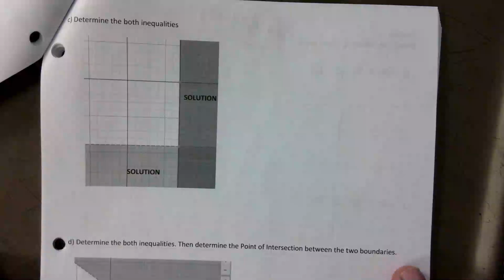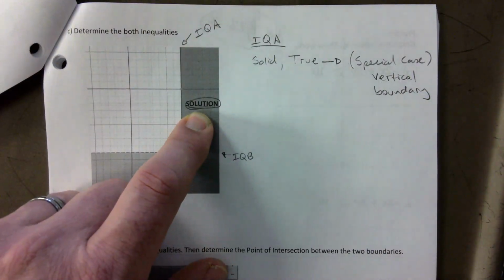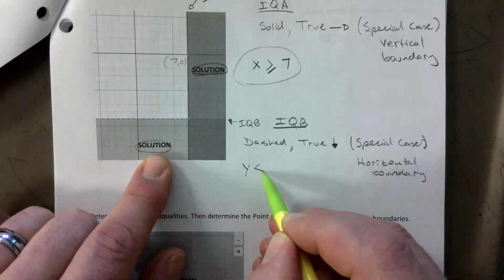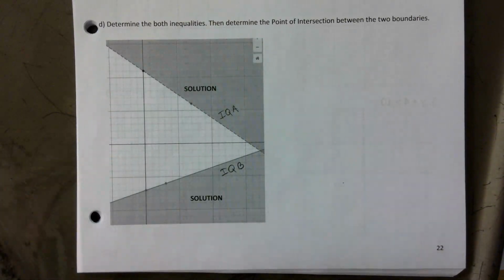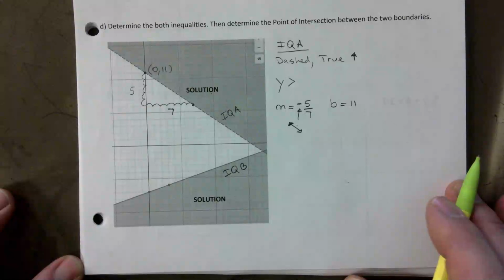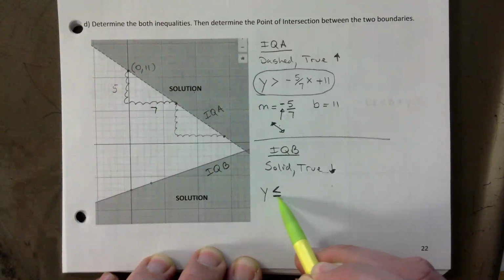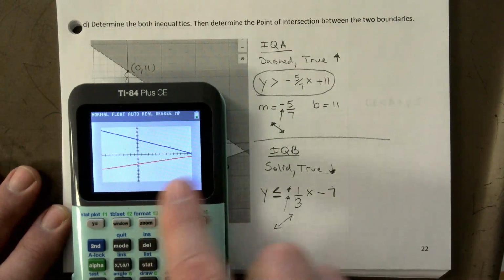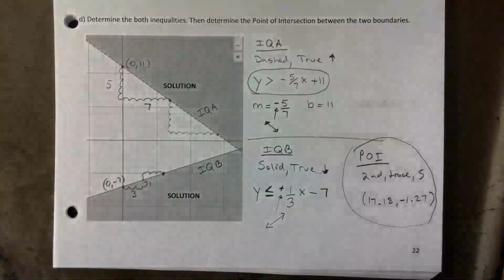APMR3S IQ WRITING INEQUALITIES FROM GRAPH